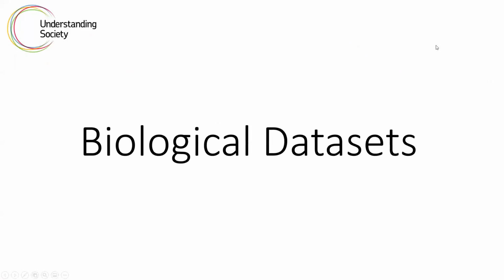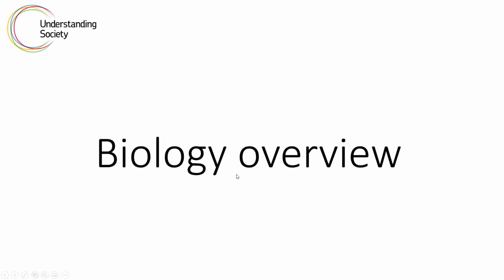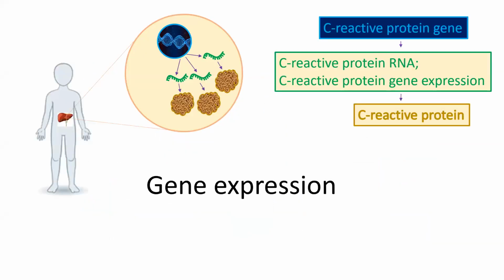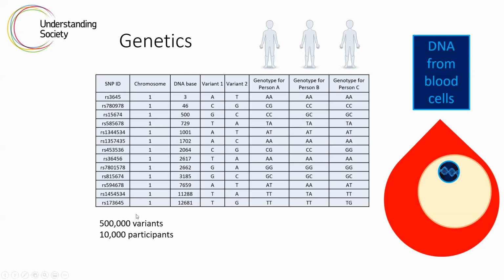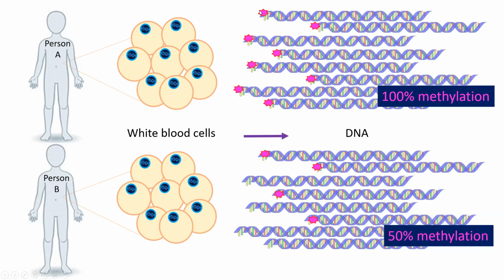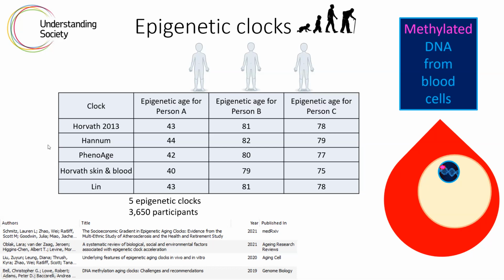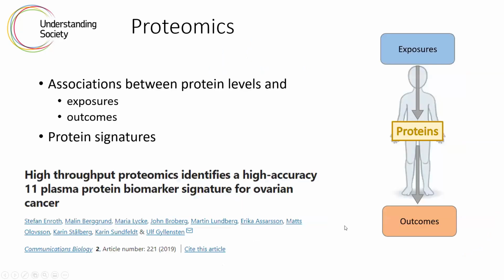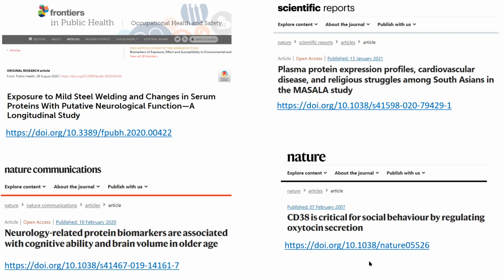Biological datasets in Understanding Society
In this video, Senior Research Officer Anna Dearman gives an overview of the biological datasets available in Understanding Society, the UK Household Longitudinal Study (UKHLS), and describes the relevant biology for lay audiences.